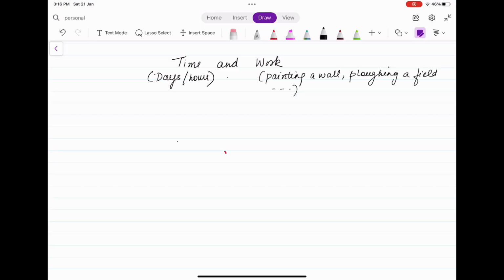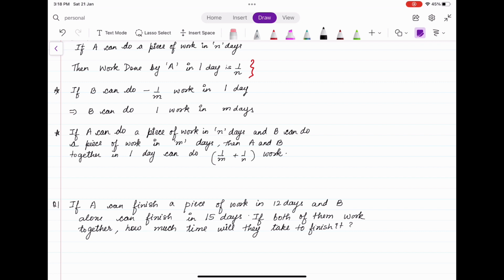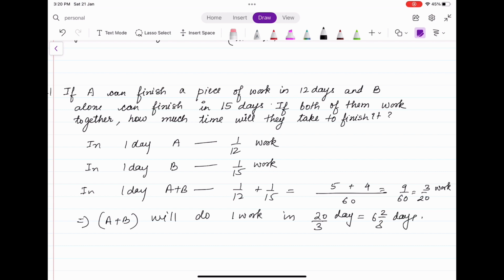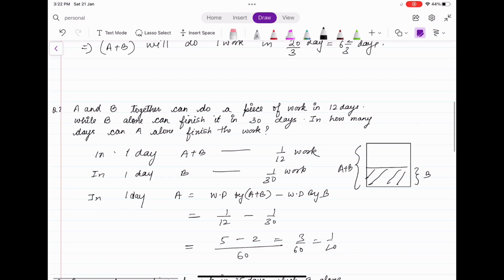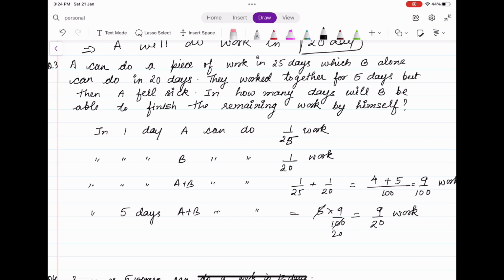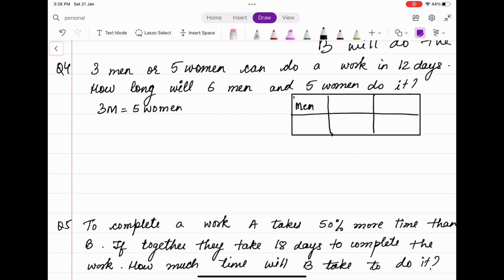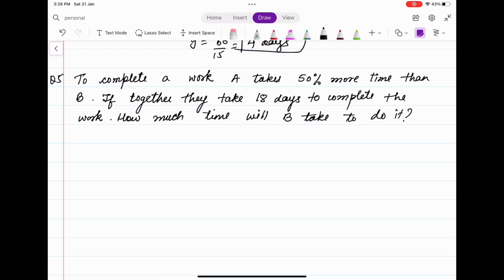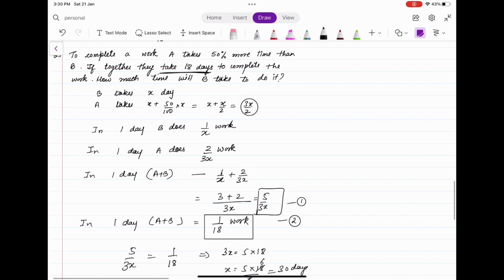Time and work | Direct and inverse Variation | Sonia Vij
Welcome to Easy Maths, your go-to destination for learning Time and work related question in a simple and intuitive way! Our channel provides comprehensive video lessons, step-by-step tutorials, and plenty of practice problems to help you master the fundamentals of this important mathematical concept. Whether you're a high school student preparing for exams or someone looking to refresh their math skills, our engaging and informative content will guide you through everything you need to know about quadratic equations. Join us today and start building your math skills with ease